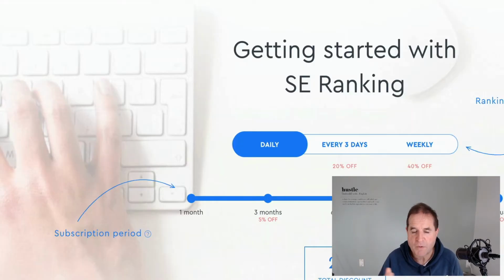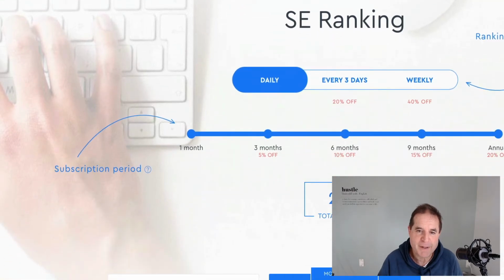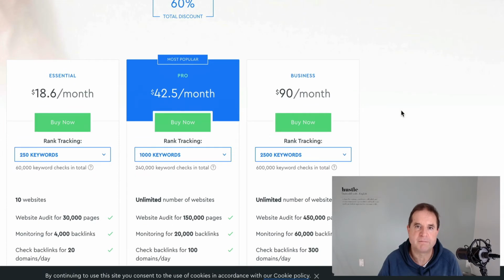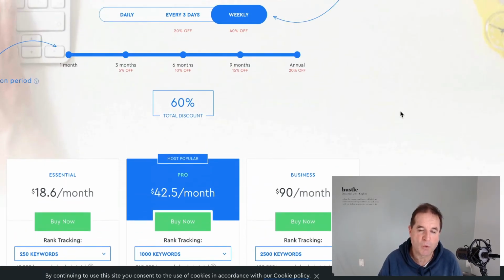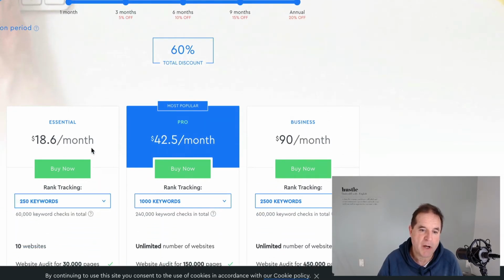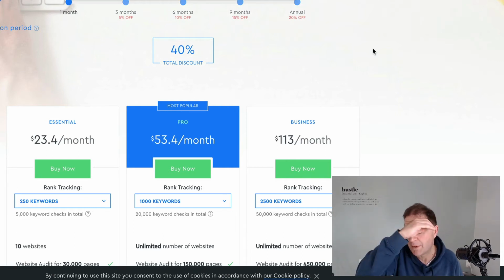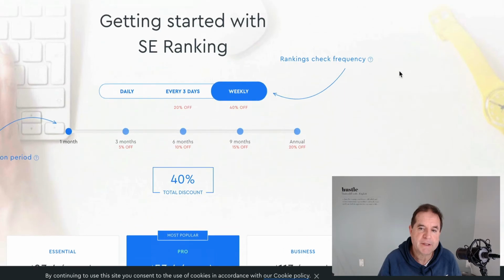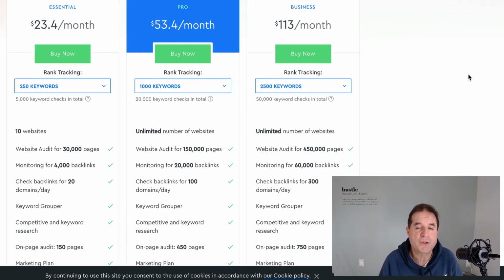How to Save 40% With Se Ranking. The Best SEO and Backlink Tracking Software Tool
Seo Content Writer Generating 10k Pm -3-4 hrs a Wk. Discover The Exact Layout I Use In This Free CHEATSHEET. (Used Since 2002 And Works Even Better In 2023)

Monthly SEO tool for reporting (Has some great features)

The other tools I am currently using in my business are as follows

AI content writer. An amazing tool and I am currently writing a website using it about 99%
Love this tool too!

Hey, so if you're running a business, using rank tracking and backlink tracking software can be a real game-changer. Trust me, it's all about staying on top of your website's performance and tweaking your SEO to keep climbing those search engine rankings.

Monitoring your site's position for specific keywords helps you spot what needs some extra work, allowing you to make smart decisions to get more visible online. And, let's not forget backlinks - they're super important when search engines decide how authoritative your site is.

By tracking your backlinks, you can figure out which sites are linking to you, nab some top-quality links, and ditch the dodgy ones. Plus, you can connect with other awesome websites in your industry to build long-lasting relationships.

Long story short: rank tracking and backlink tracking software will help your business create a killer SEO strategy, driving more traffic to your site, spreading the word about your brand, and getting those conversions rolling in. And who wouldn't want that, right?